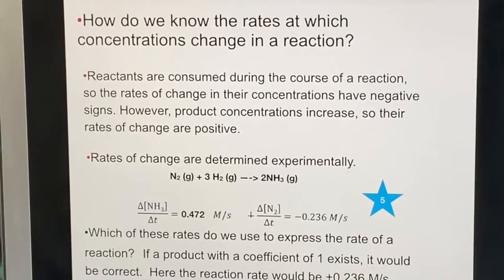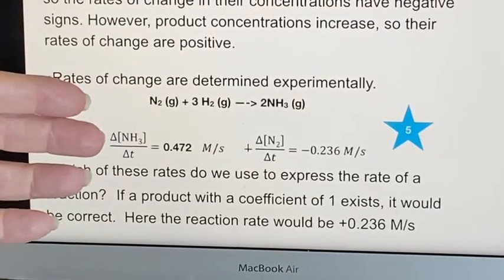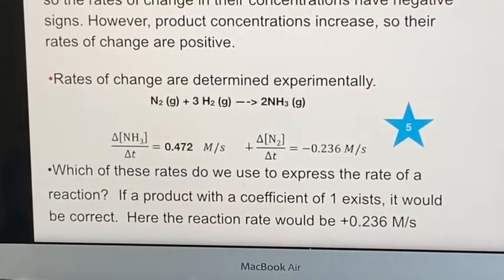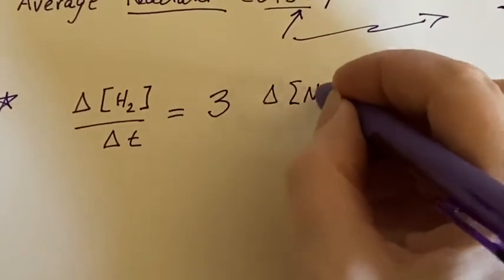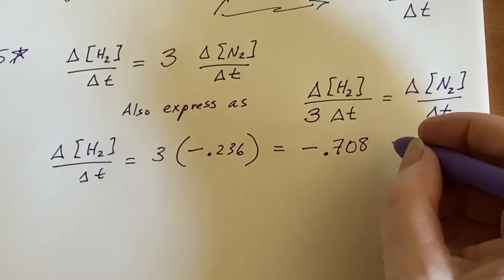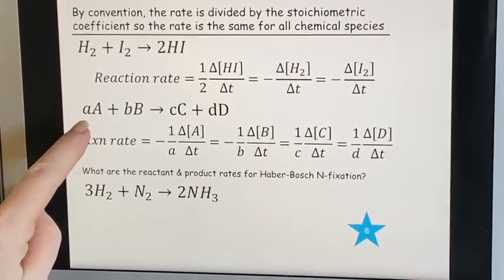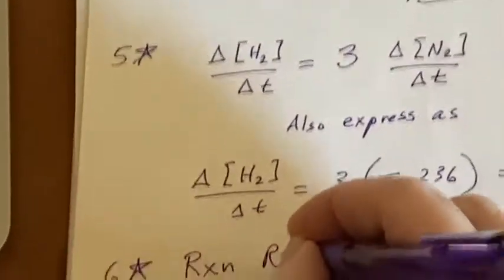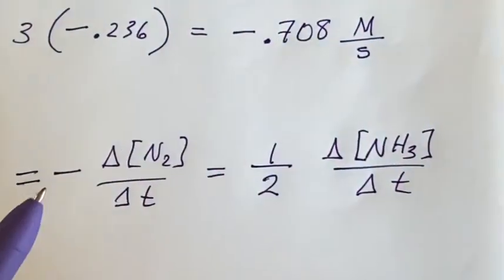UC Merced - LAIR CHEM10 - Chapter 13: Stoichiometric Coefficient Practice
Part 4 gives students a deeper look at how stoichiometric coefficients impact the concentration equation, and allows for practice writing them with real-world chemical equations.